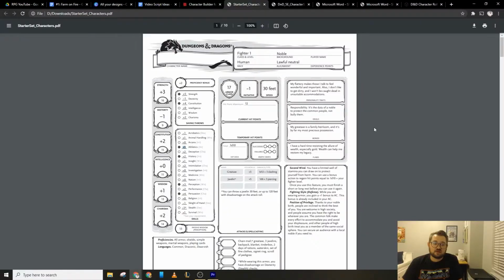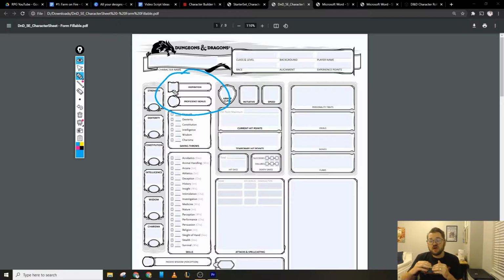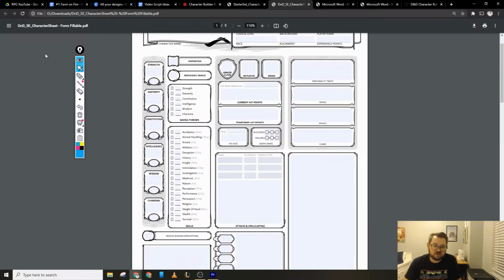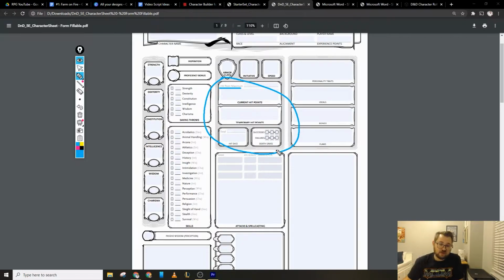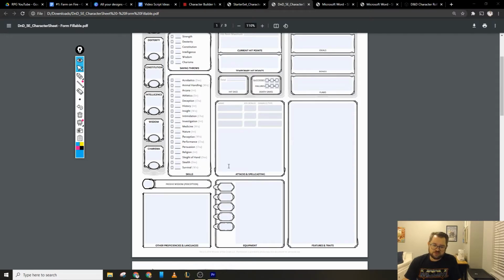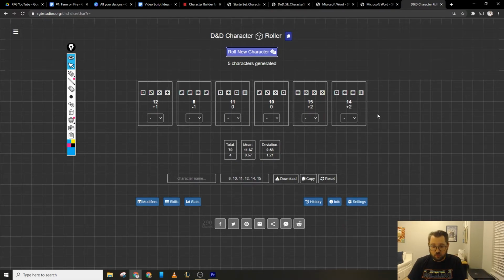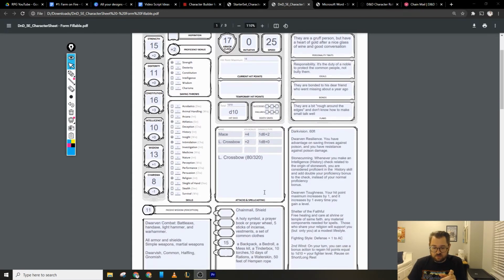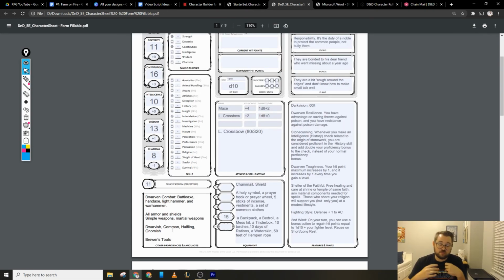Reading a D&D 5e Character Sheet and Character Creation Tutorial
A tutorial on how to read a 5e character sheet and a bare bones character creation tutorial.

The sample character created in this video can be found

Not approved/endorsed by Wizards. Portions of the materials used are property of Wizards of the Coast. ©Wizards of the Coast LLC.